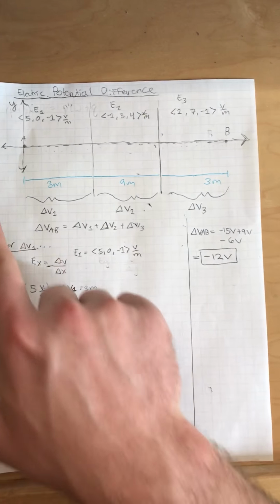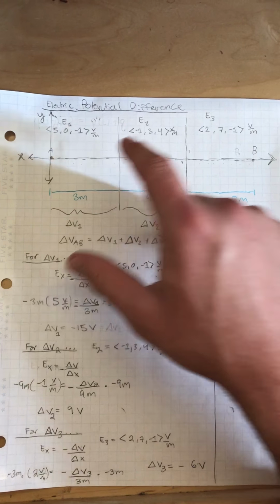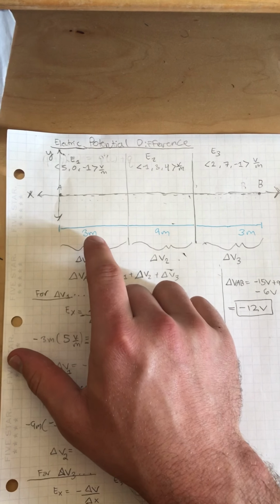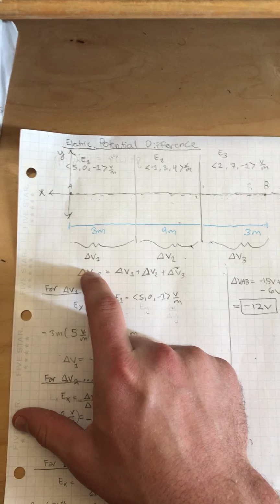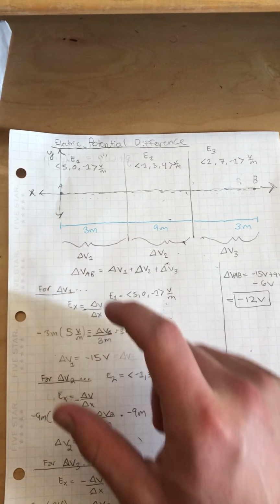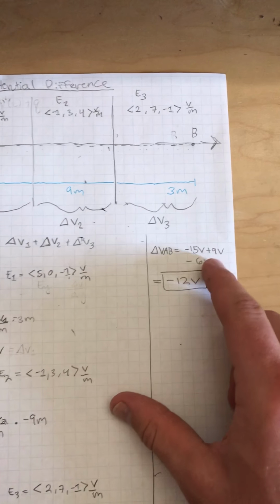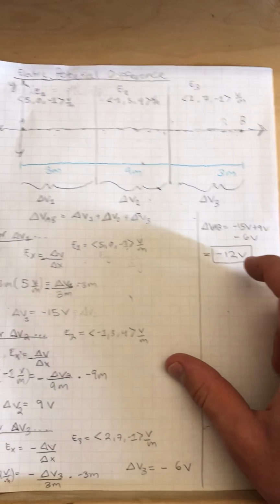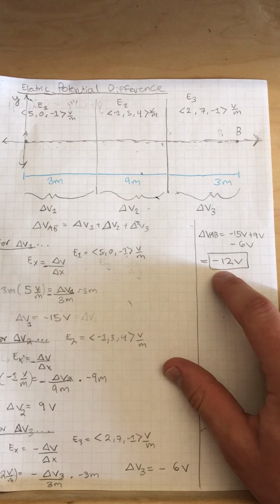Electric potential difference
Physics video hw 3 for Intro 2 Physics class at Willamette University